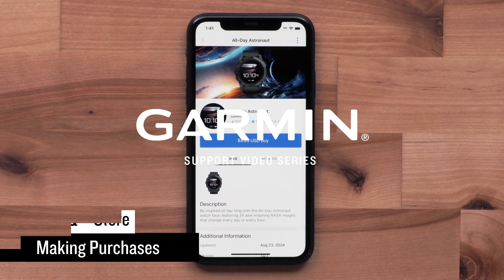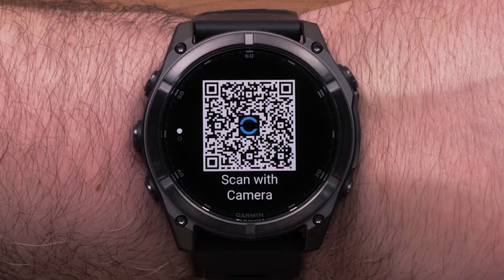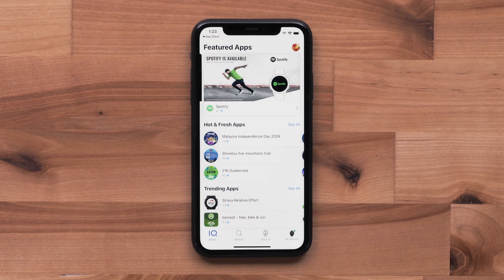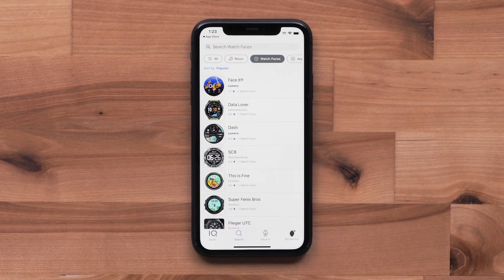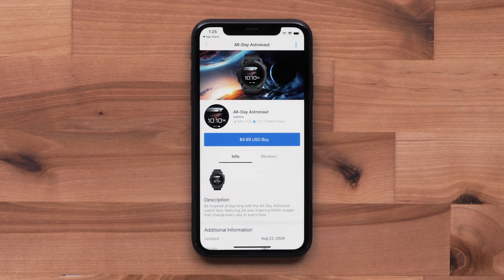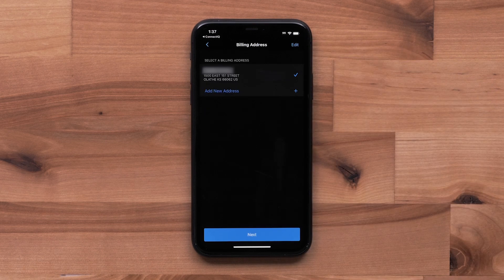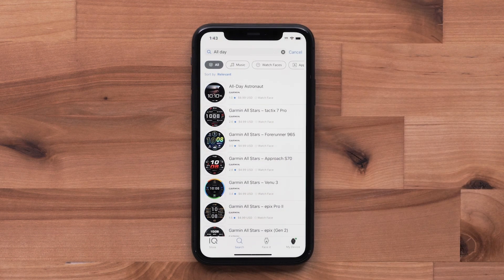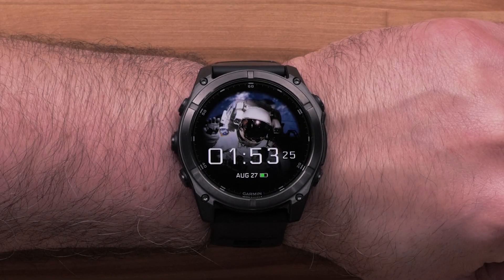Tutorial - Garmin Connect IQ: Make Purchases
This video will show you how to make purchases in the Garmin Connect IQ Store App.